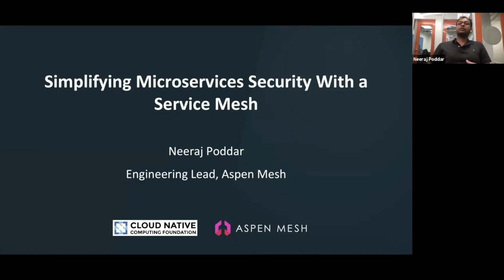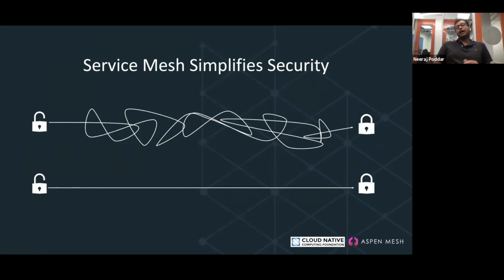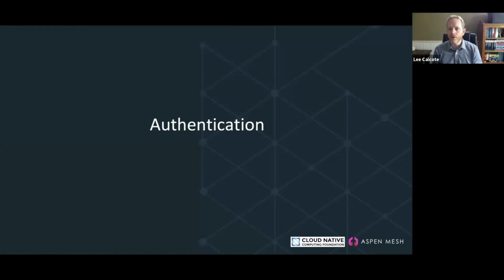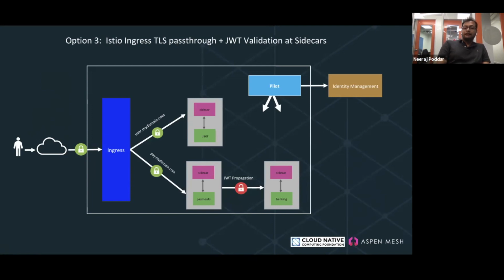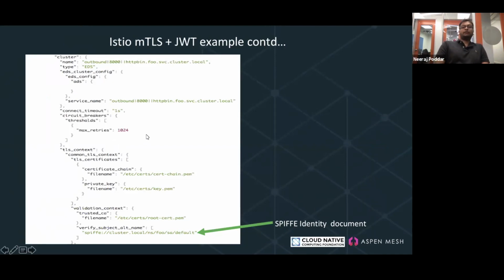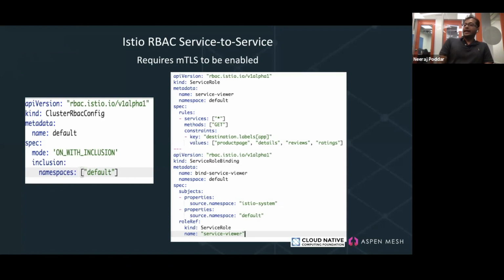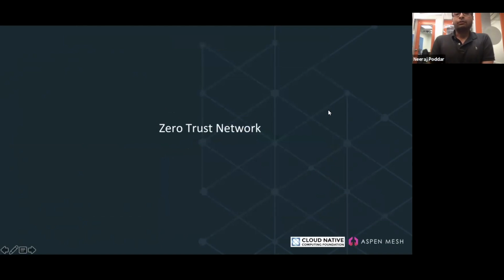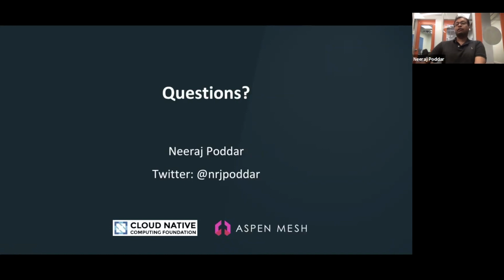Webinar: Simplifying Microservices Security With a Service Mesh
One of the challenges of developing and securing microservice-based applications in large teams is that services are often developed with different languages and frameworks. Service mesh overcomes these polyglot challenges by moving various aspects of microservice authentication and authorization to a common infrastructure layer.

This webinar will focus on the various architectural options available to developers for securing microservices both with and without a service mesh. Neeraj will cover how you can leverage a service mesh like Istio in tandem with CNCF projects like SPIFFE and Open Policy Agent to simplify how you secure your microservices.